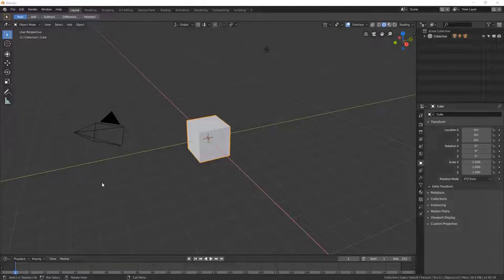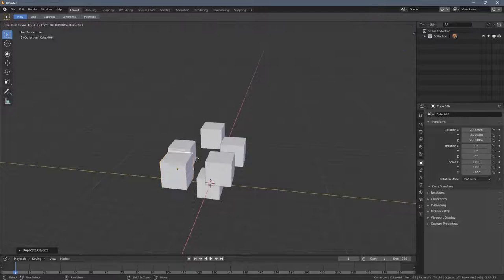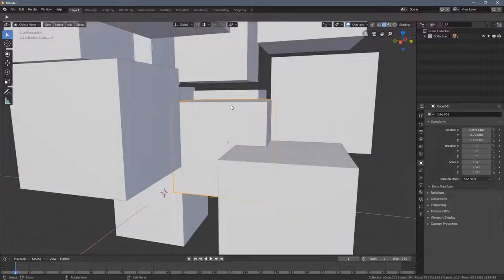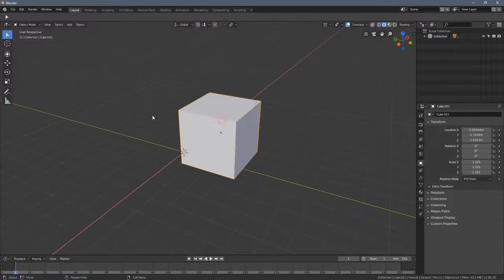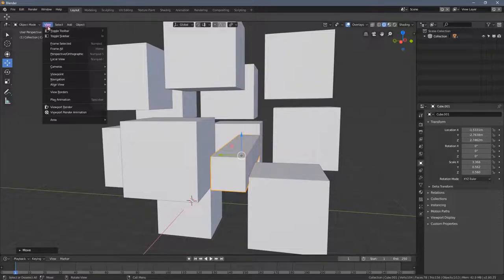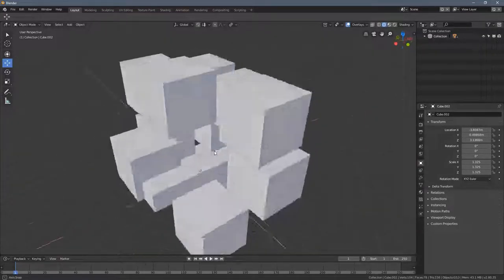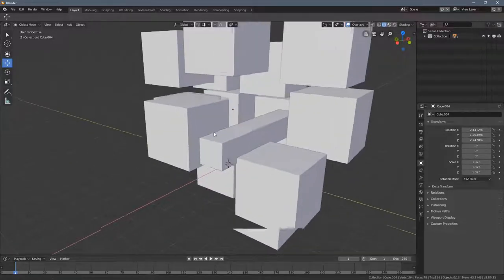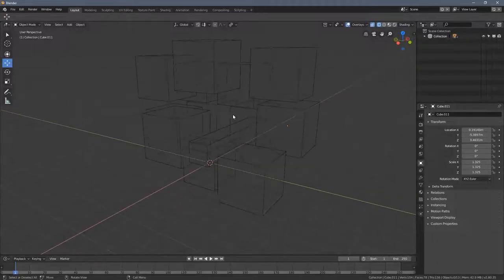Blender 2.8 Beginner Tutorial PART 9 Hiding Objects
Hey, this is Part 9 of the Blender 2.8 Absolute Beginners Course created by Chocofur! In this tutorial, you'll learn different methods of hiding objects in the 3D viewport for both better performance and easier selection.

and compositing.